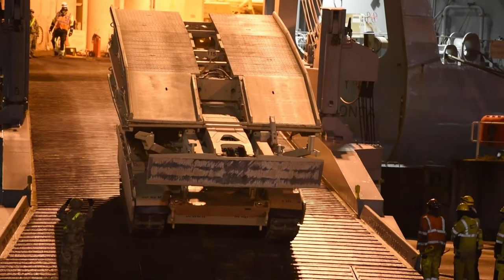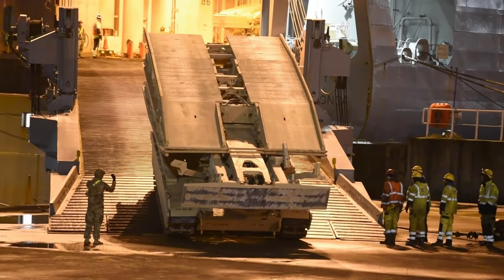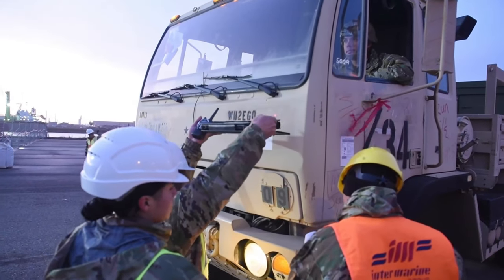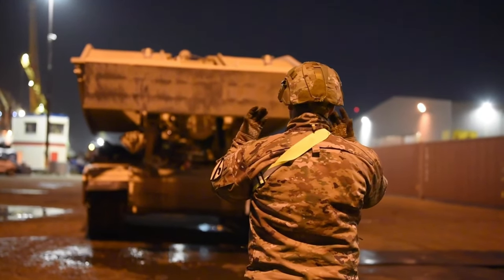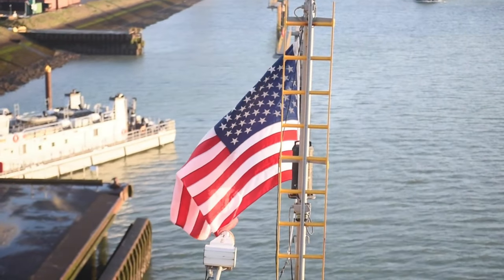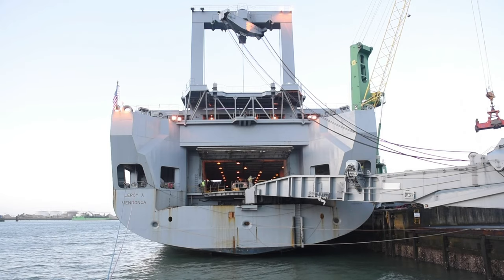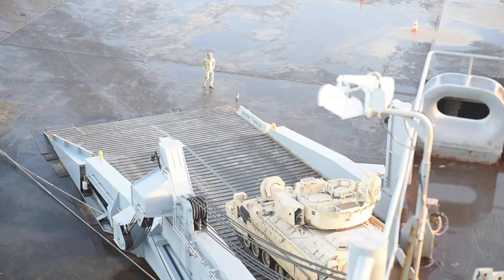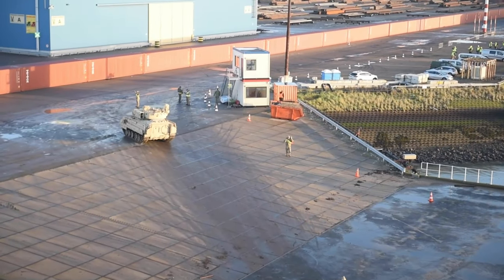Operation “Atlantic Resolve” arrives at the Port of Vlissingen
The Motor Vessel Leroy A. Mendonca delivered more than 1,200 vehicles and pieces of equipment, including M1 Abrams main battle tanks, Bradley infantry fighting vehicles, and a range of wheeled vehicles belonging to the 2nd Armored Brigade Combat Team, 1st Cavalry Division deployed to Europe, at the port in Vlissingen, Netherlands, on January 10, 2023.

VLISSINGEN, NETHERLANDS
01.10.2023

The 2nd ABCT, stationed at Fort Hood, Texas, replaces the 3rd Armored Brigade Combat Team, 1st Cavalry Division, as part of a regular rotation of forces to support the United States’ commitment to Atlantic Resolve. Additional equipment is scheduled to arrive during the coming weeks at ports in Aarhus, Denmark, and Riga, Latvia, for onward movement to Eastern Europe.

Once a vehicle gets offloaded from the ship, Soldiers from the 260th Movement Control Team use a Distributional Retrograde Adaptive Planning and Execution Management or DRAM tablet to scan the military shipping labels on these vehicles. Doing this will ensure that they know all the information relating to the vehicle, and then they can ensure that it gets on the correct truck, barge, or train so it can get to the final location in Europe.

Film Credits: Video by Staff Sgt. Daniel Yeadon
16th Sustainment Brigade